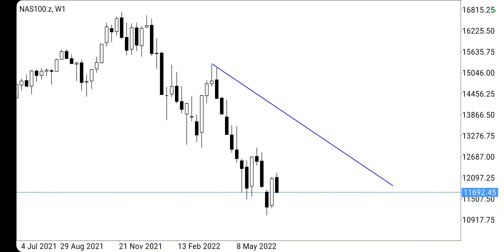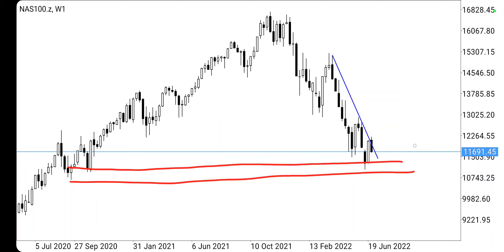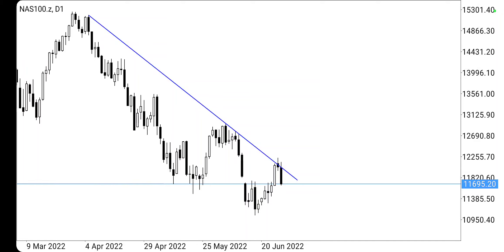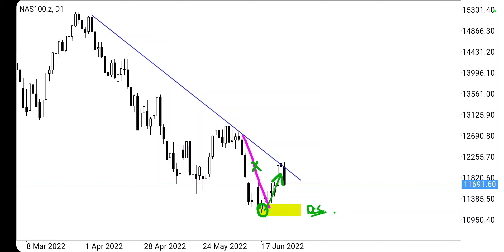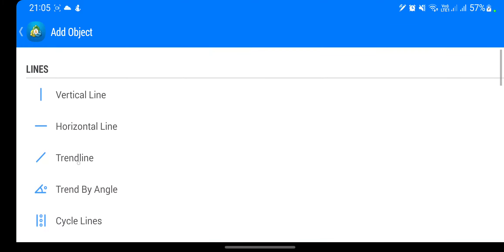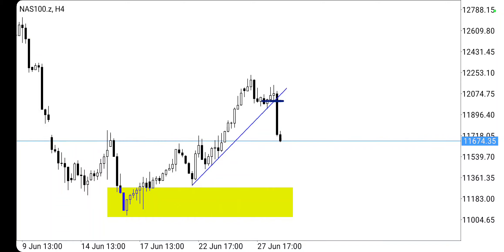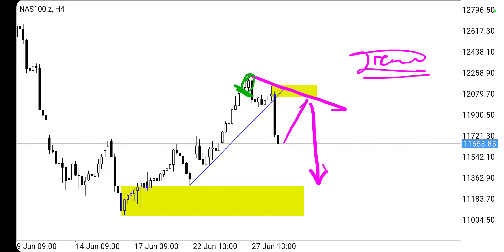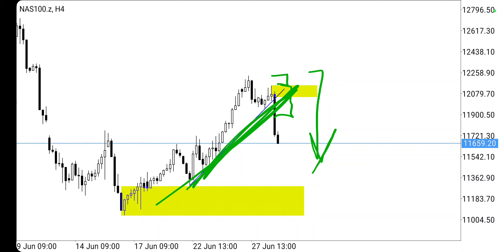[MUST WATCH] ANALYSING NASDAQ STRUCTURE || TRADE IDEAS.